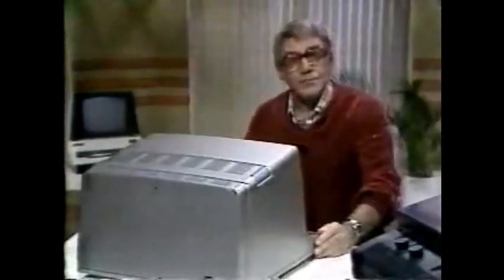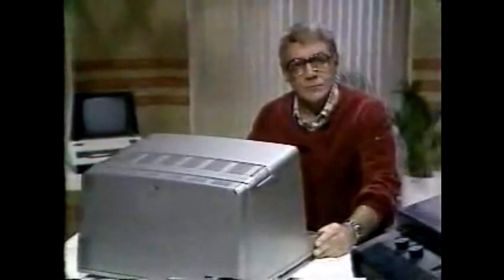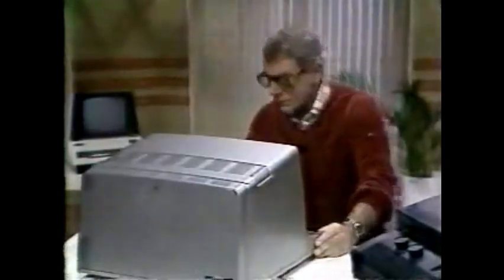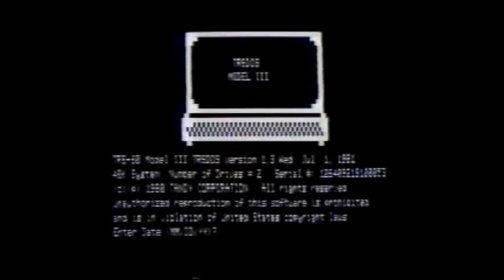Radioshack TRS 80 Computer 1980s TV Commercial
The TRS-80 Micro Computer System (TRS-80, later renamed the Model I to distinguish it from successors) is a desktop microcomputer launched in 1977 and sold by Tandy Corporation through their Radio Shack stores. The name is an abbreviation of Tandy Radio Shack, Z80 [microprocessor. It is one of the earliest mass-produced and mass-marketed retail home computers.